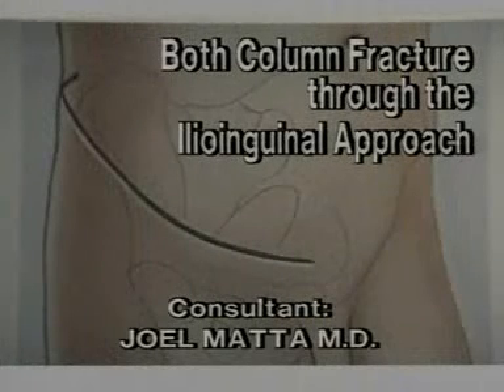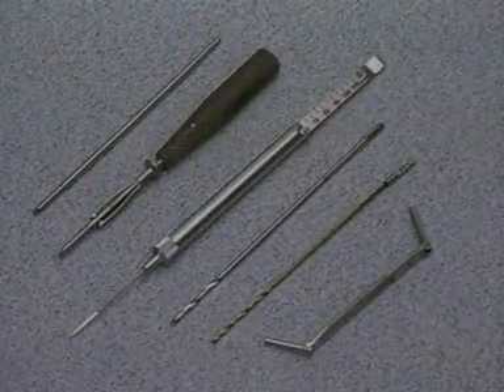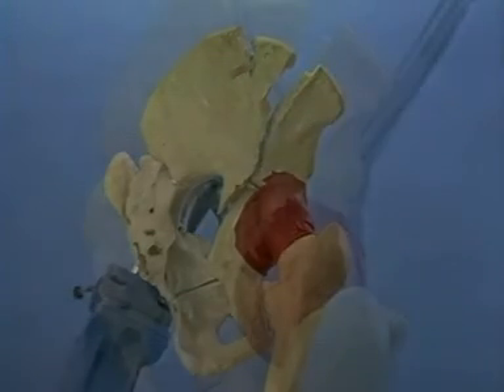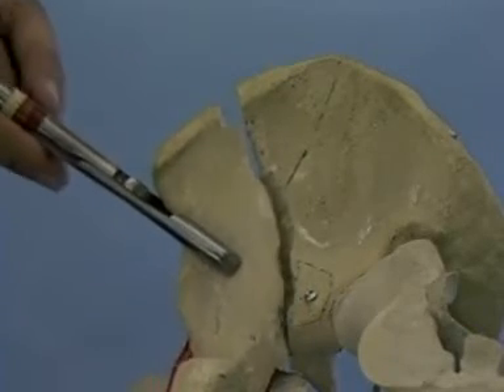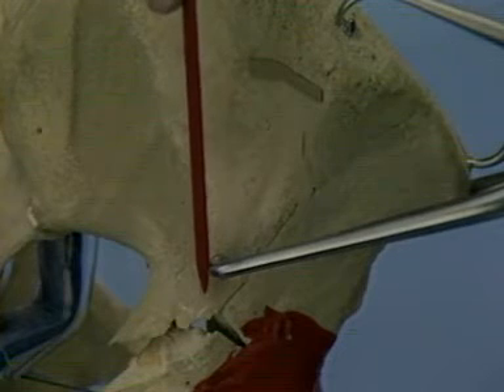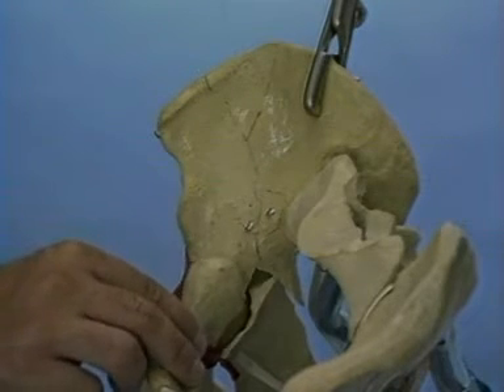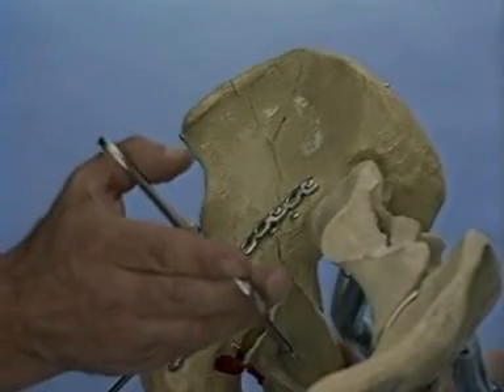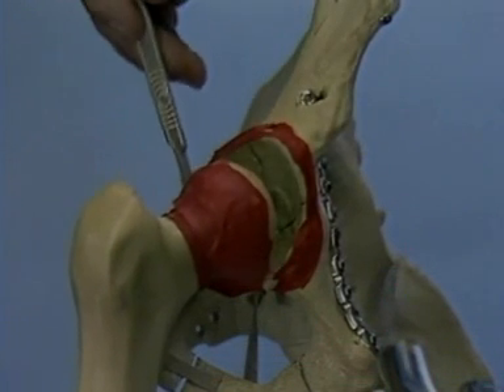Both Column Fracture Acetabulum (ilioinguinal Approach)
Both Column Fracture Acetabulum